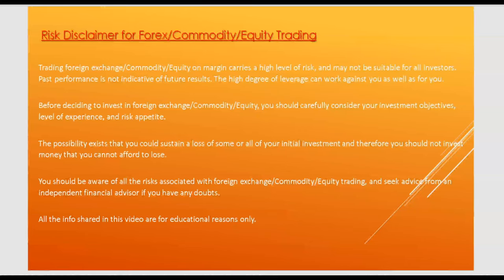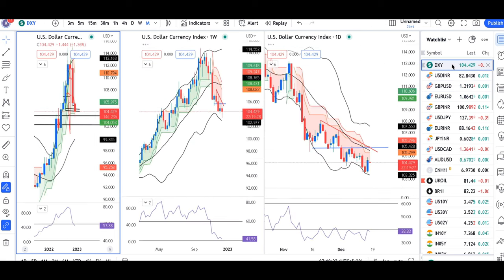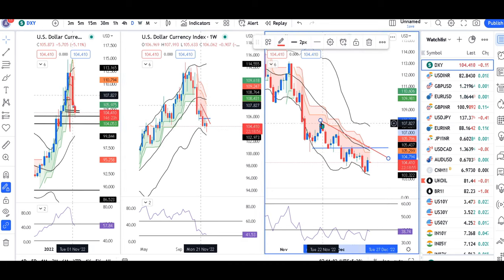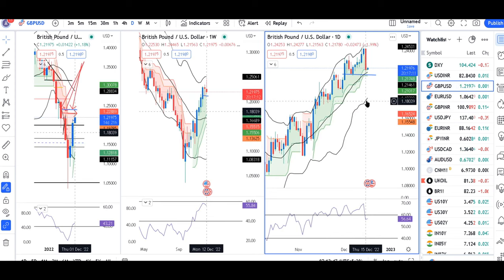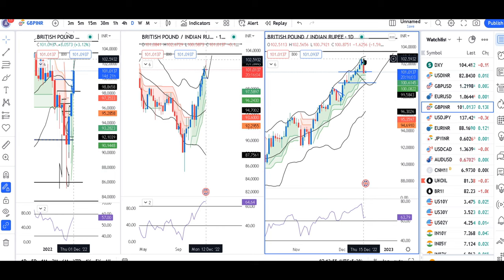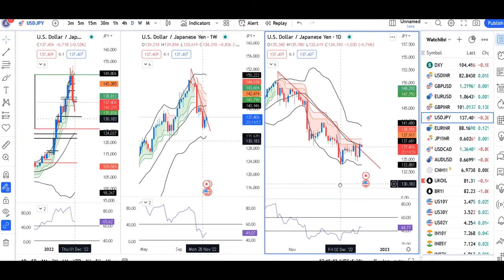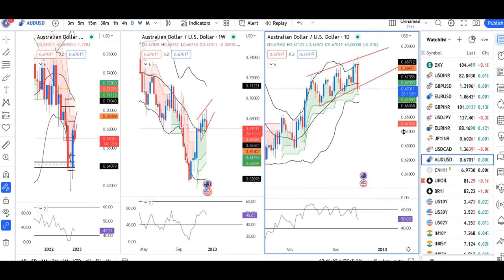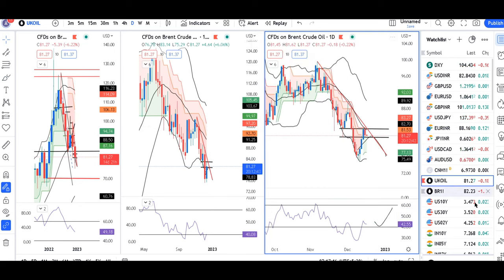BOE raises rates to 3.5%, EURO spikes, then drops, after hawkish ECB-- Ccy Daily analysis 16th Dec